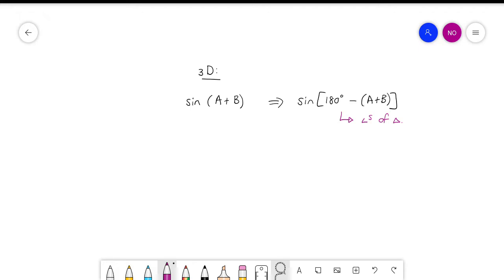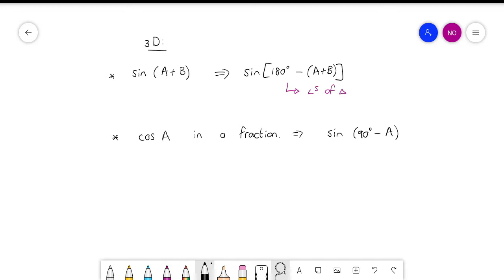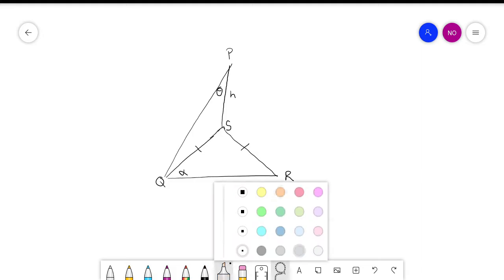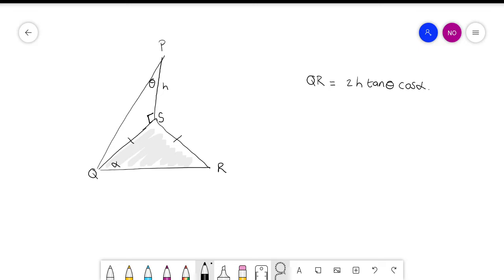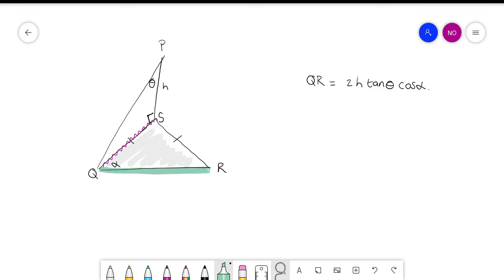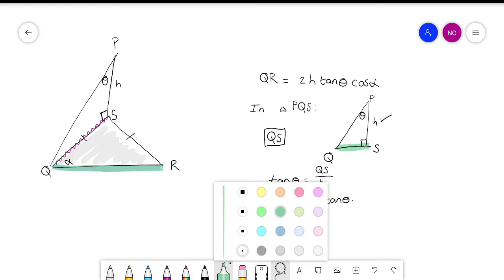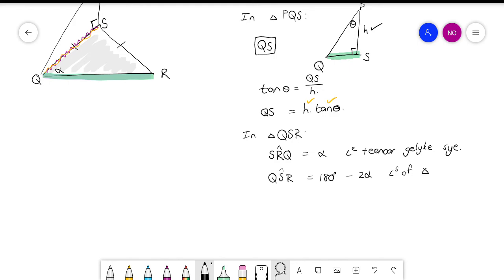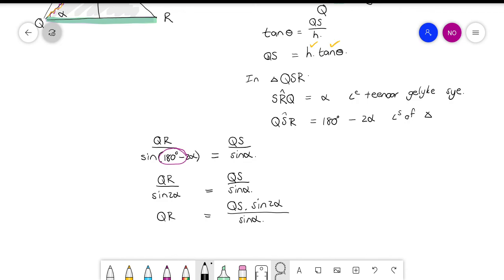3D trig hersiening (1) 5 Mei